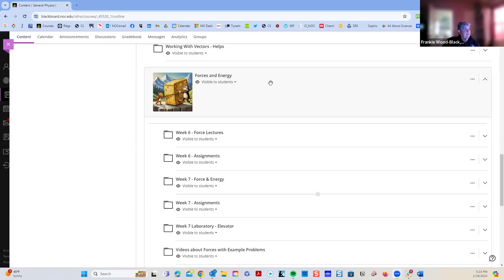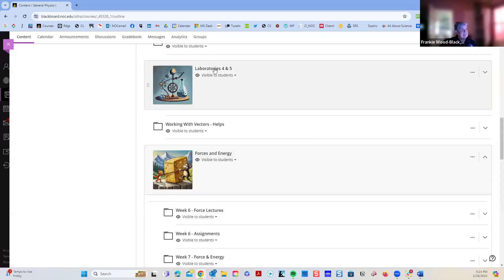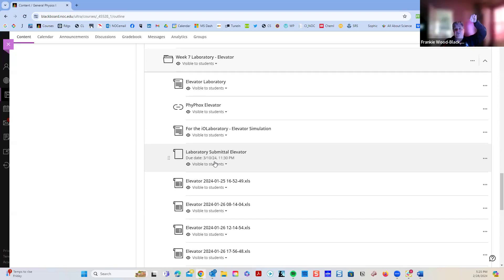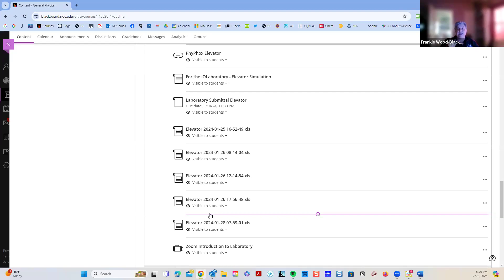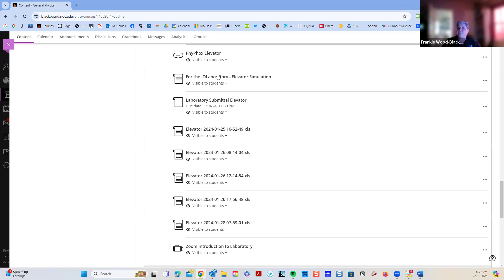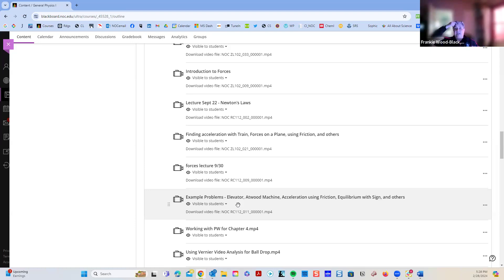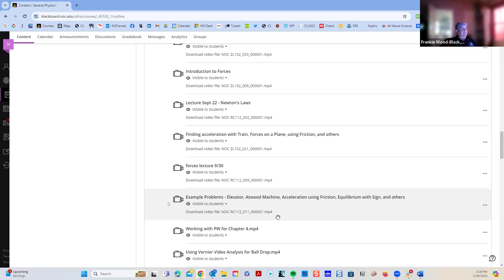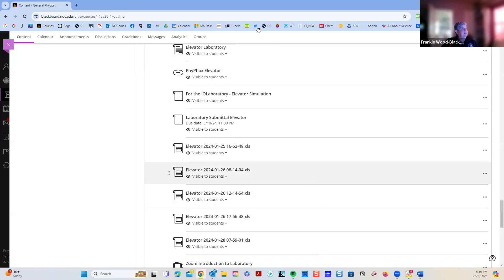Overview of Elevator Lab for Spring 2023 Class